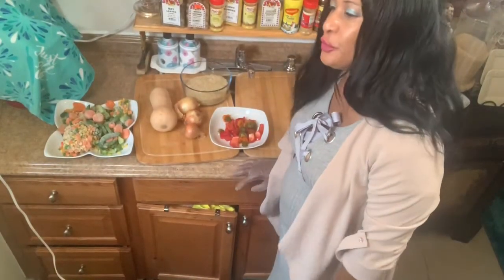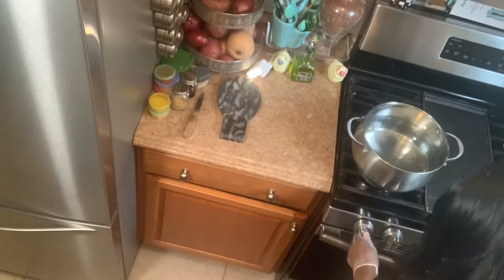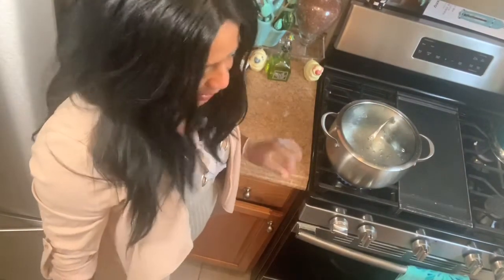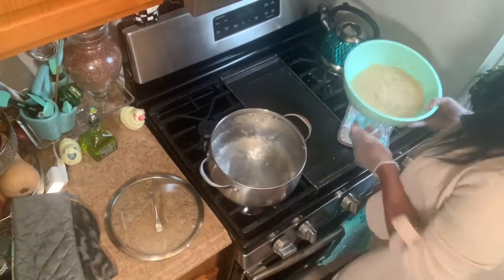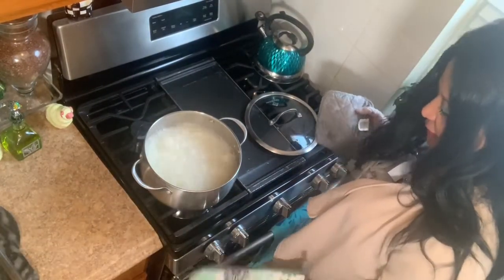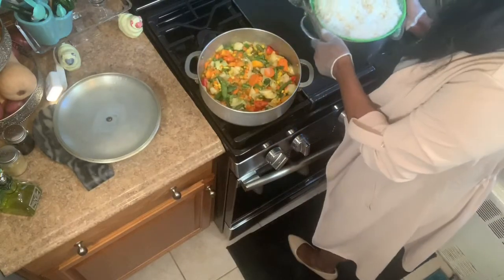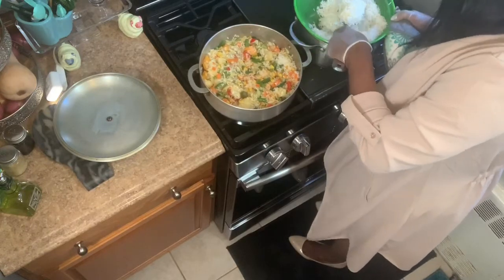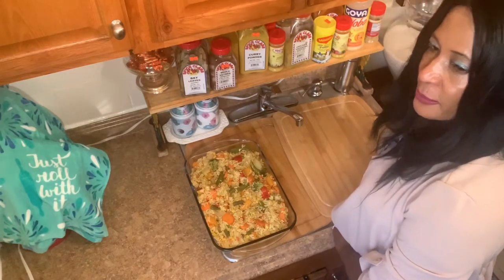Vegetables rice with corn beans carrots and squash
COOKING,BAKING,DECOR,DRESSING,DRINKS.